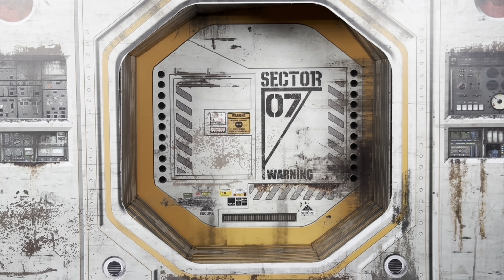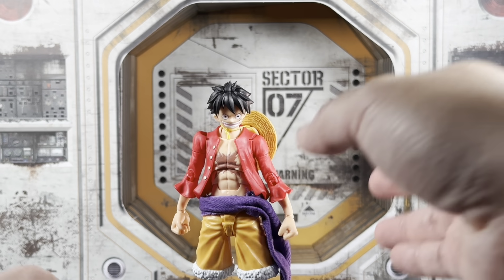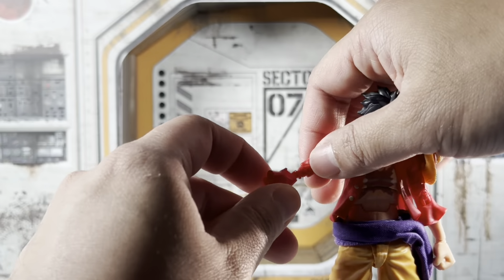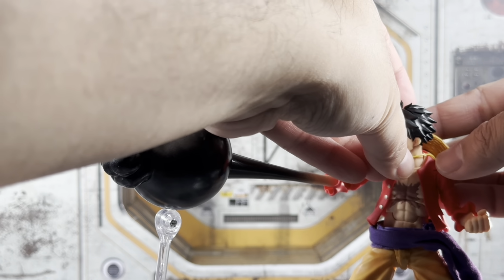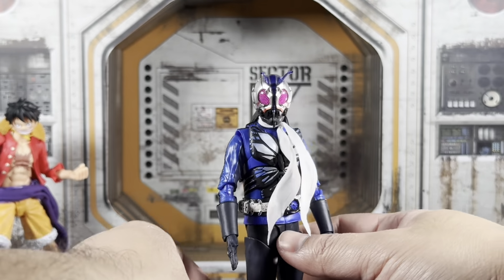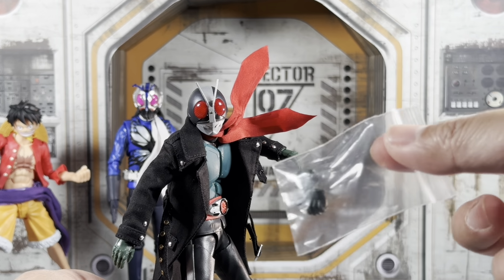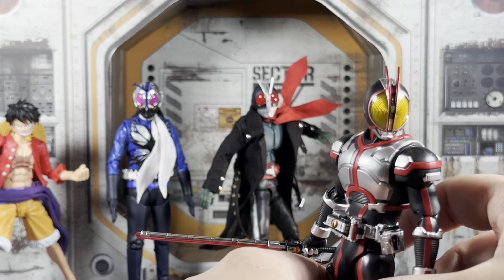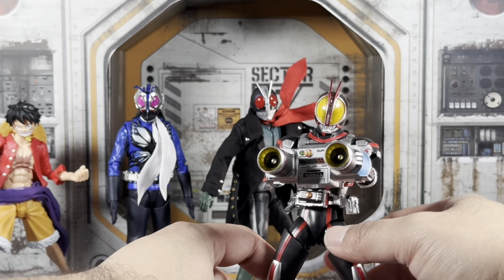3RD PARTY PARTS?! MxW Workshop and SHFUpgrade pieces!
Do 3rd party pieces really make things better? Take a look at this video as we explore the DLC part 1 parts for SHF Luffy and several SHFUpgrade pieces for Kamen Rider Figuarts!